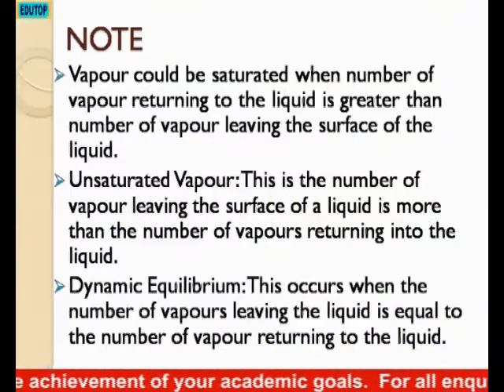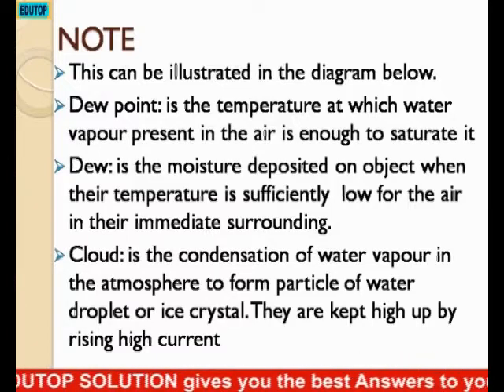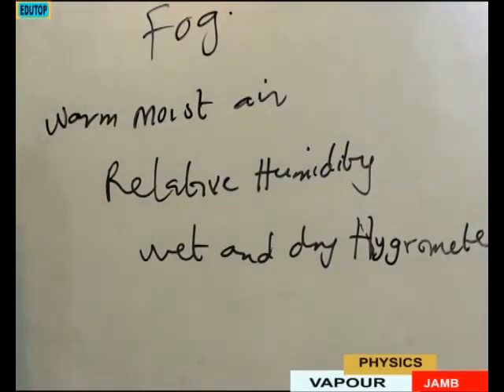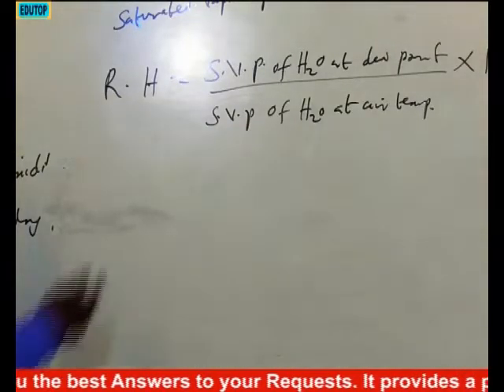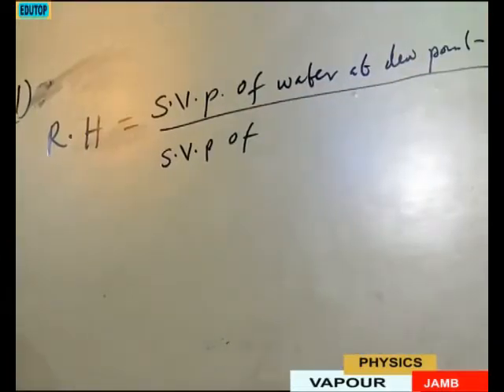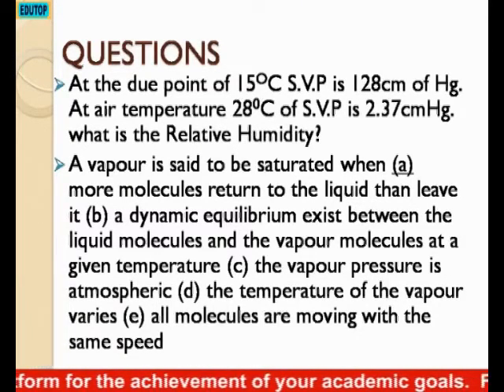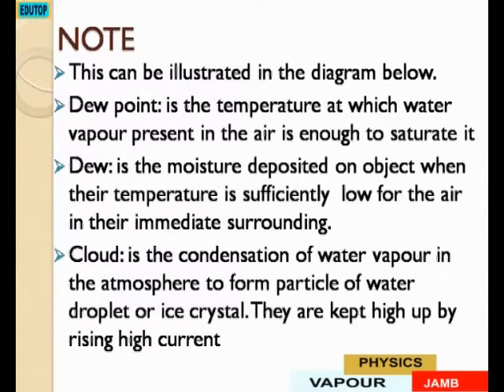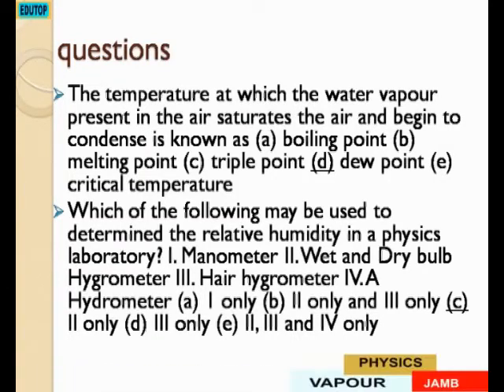(PHYSICS FOR JAMB STUDENTS PART 3) Lesson 16